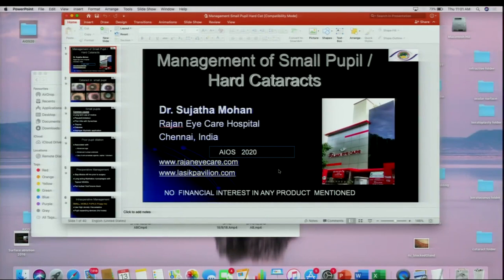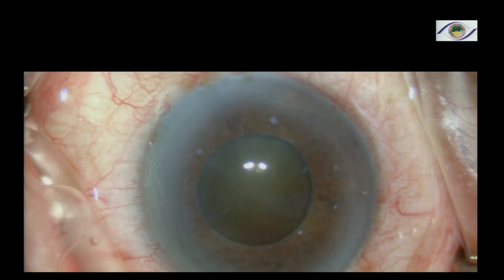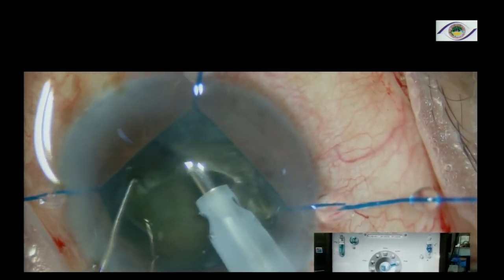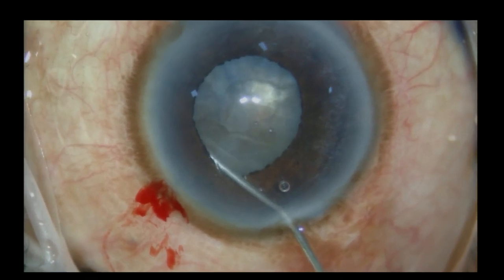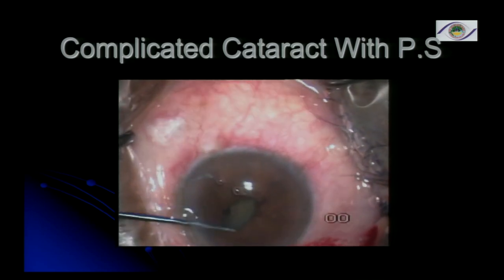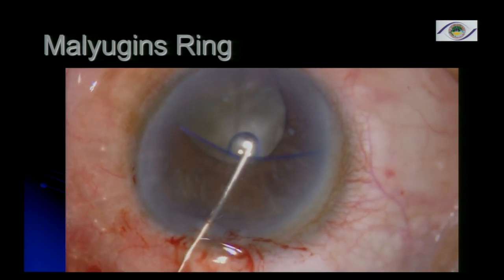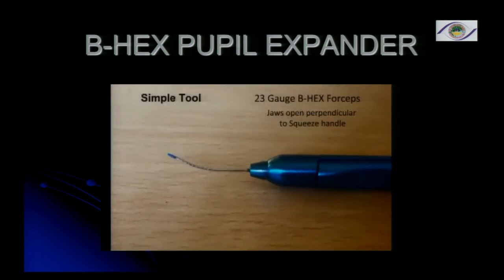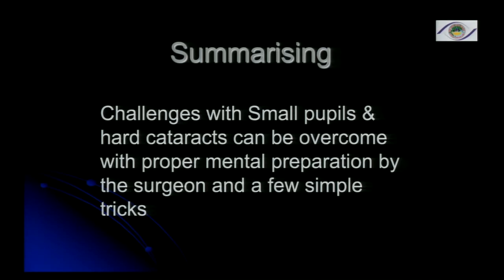AIOC2020 IC5 Topic Dr Sujatha Mohan Phaco in small pupil and hard brown cataract